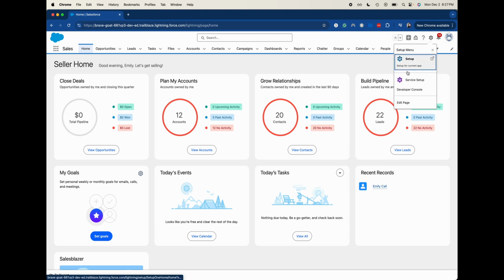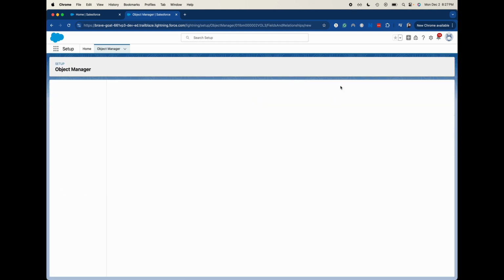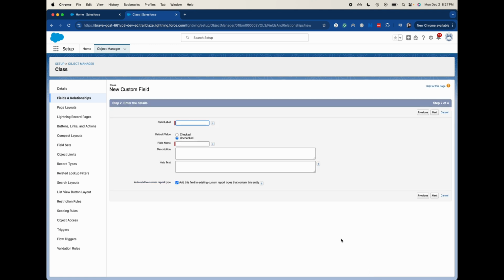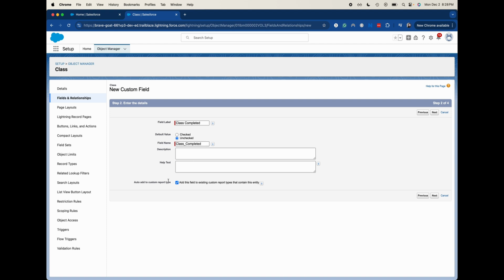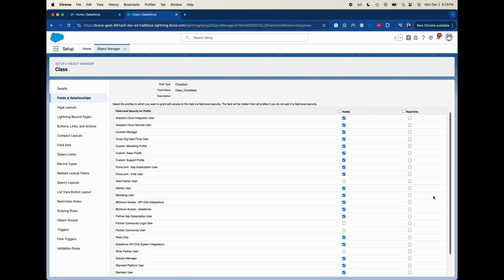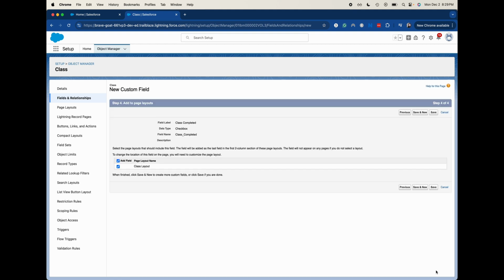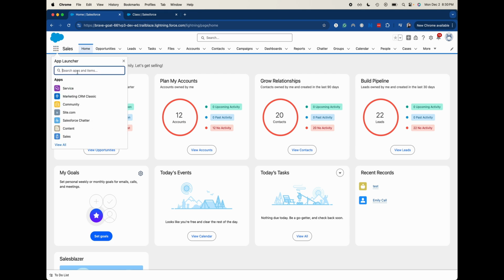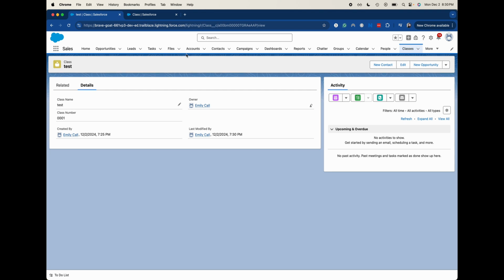Create a Checkbox Field in Salesforce | How to make a checkbox field in salesforce| Yes/No Field